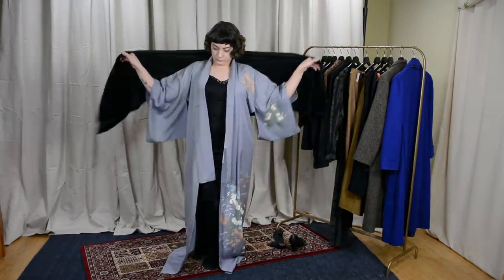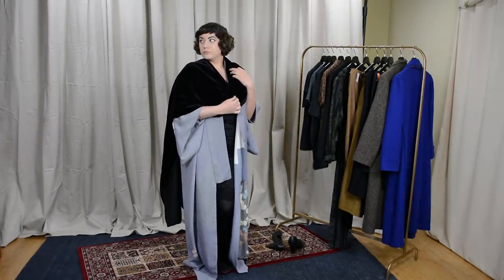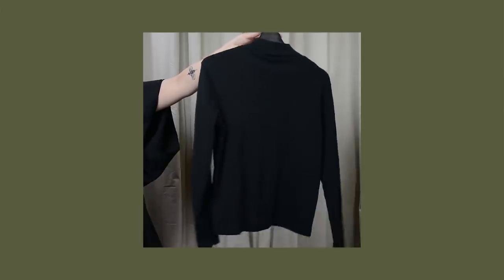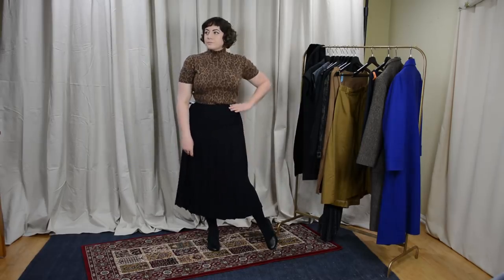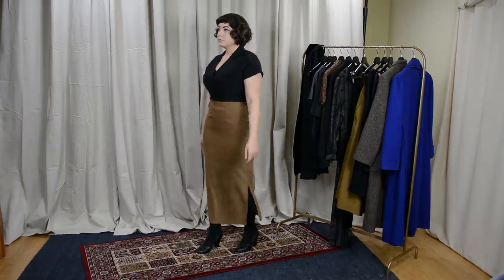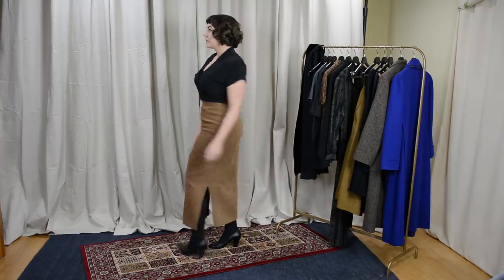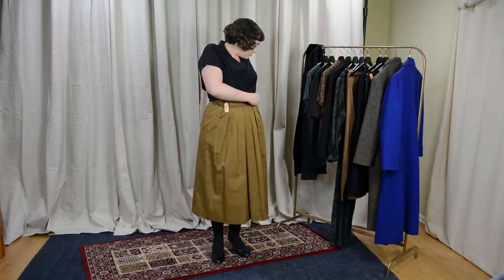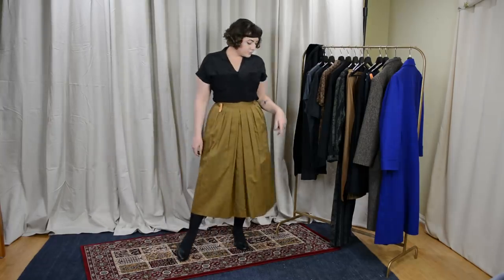Thrifting Haul - Fall/Winter 2018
What retro and vintage items have I been adding to my wardrobe via a few good old fashion thrifting adventures this season? AMAZING finds! Clearly I need to go thrifting more often.

The eyeshadow is Colourpop's Pressed Shadow in "Glass Bull"
Lipstick is Colourpop's "Season 10" Ultra Matte Lip

Also, sorry my bangs are a mess in this video ;)

Music from my record player